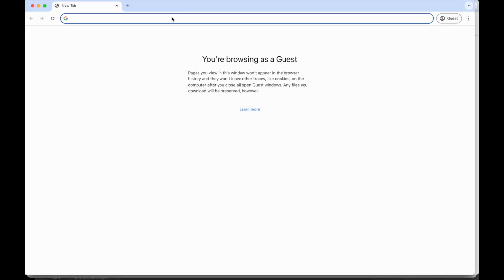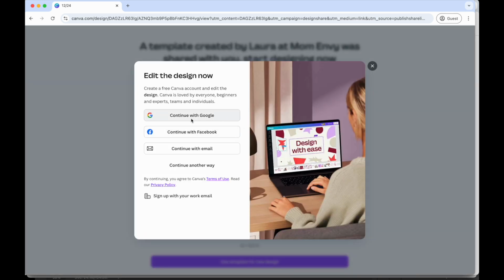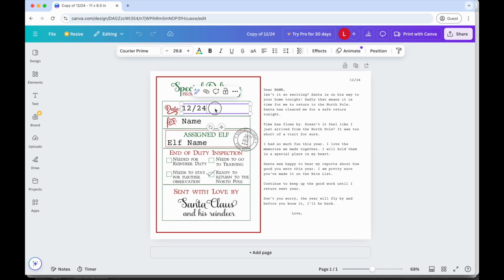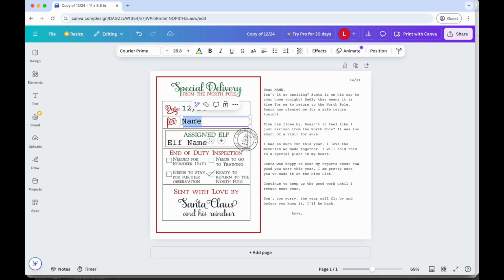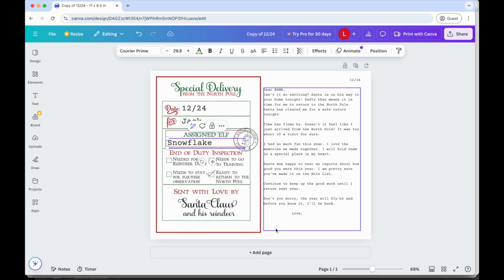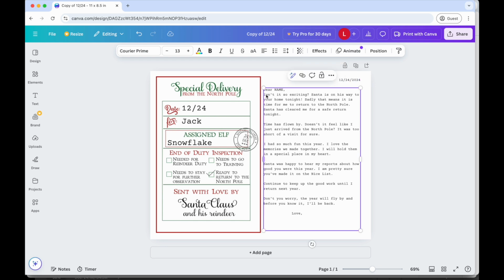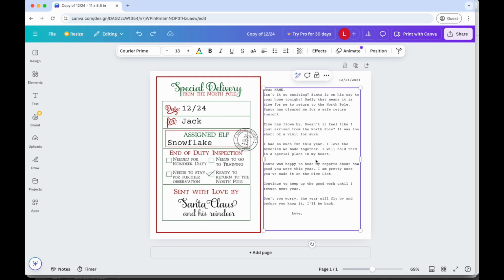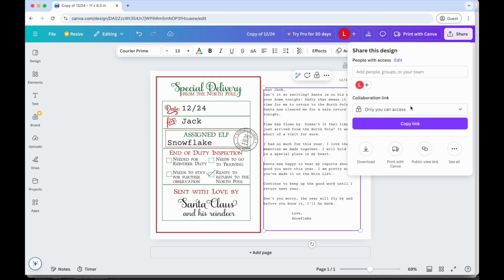How to Use the Elf on a Shelf Goodbye Letter Canva Template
Learn how to customize your own Elf on the Shelf goodbye letter using the free Canva template.

If you prefer, you can also download the free editable PDF or even write your letter by hand.

You can get the free Elf on a Shelf Goodbye Letter